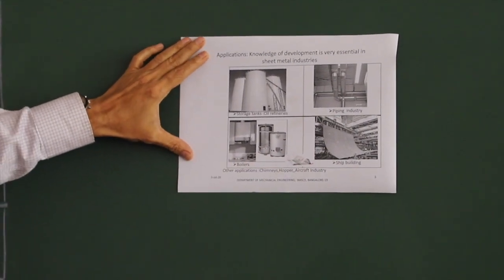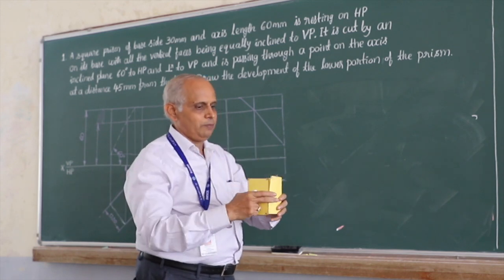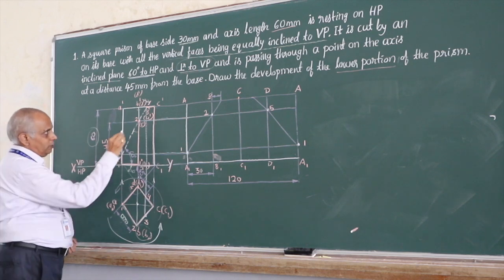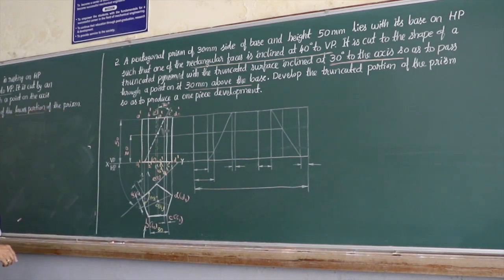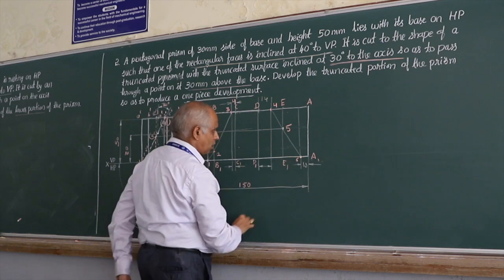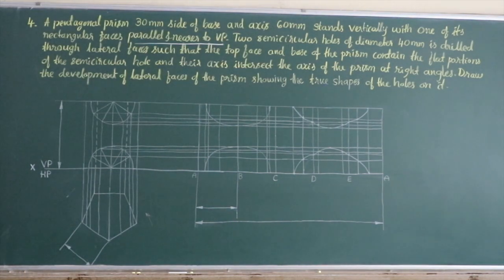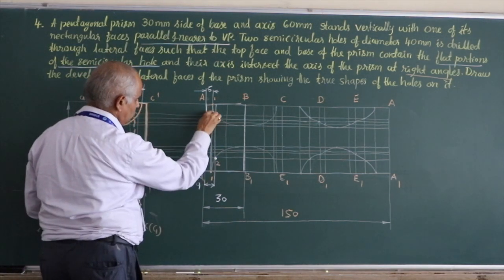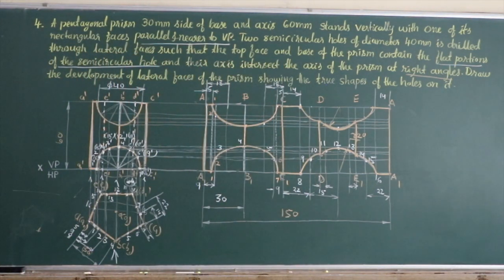Development of lateral surfaces of solids Unit 4 Elements of Engineering Drawing